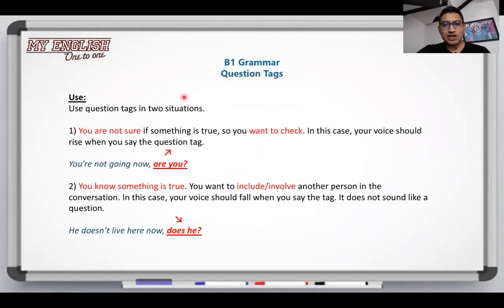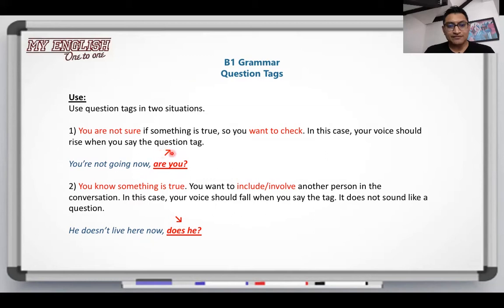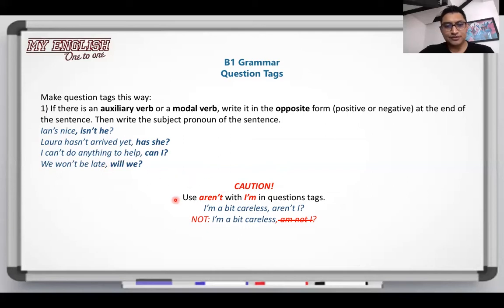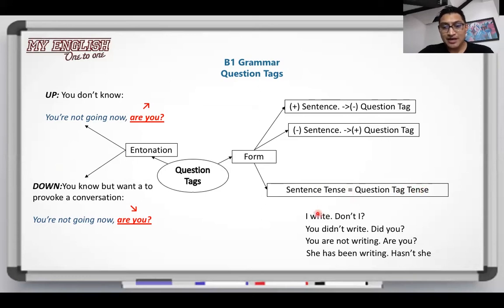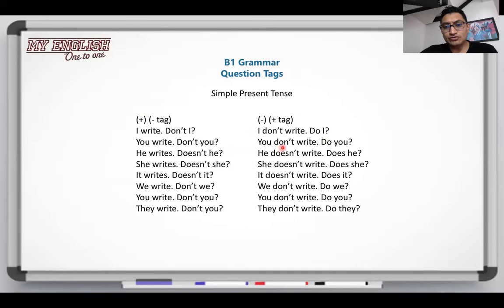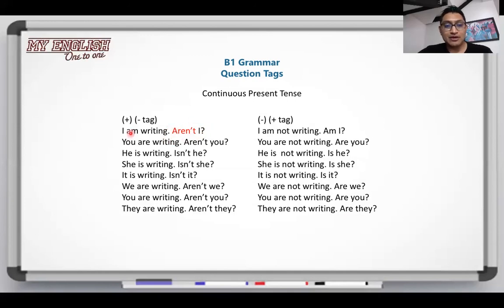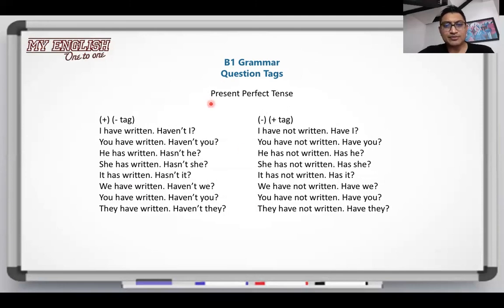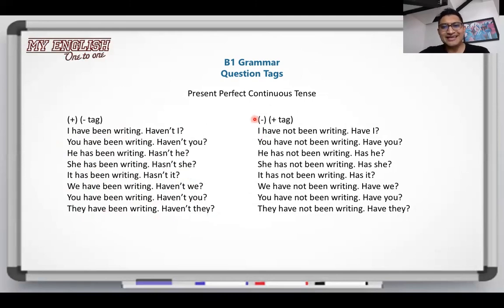QUESTION TAGS. B1